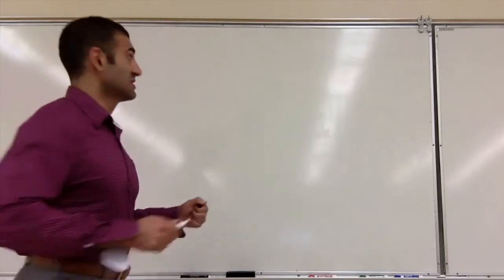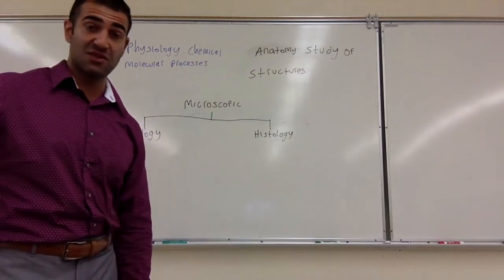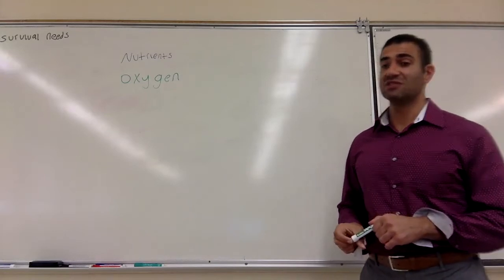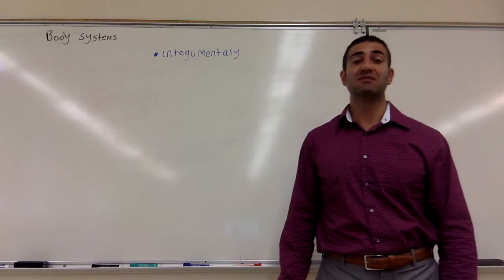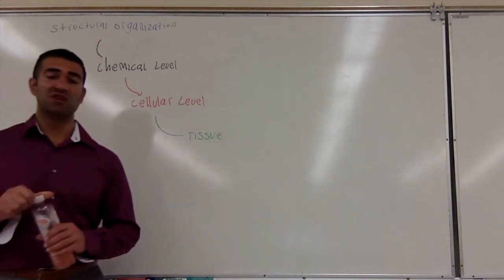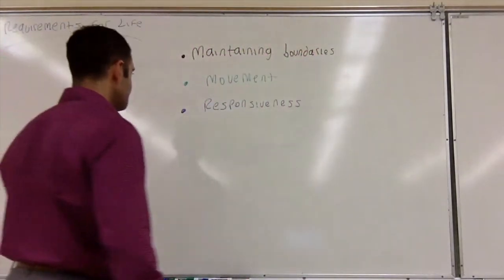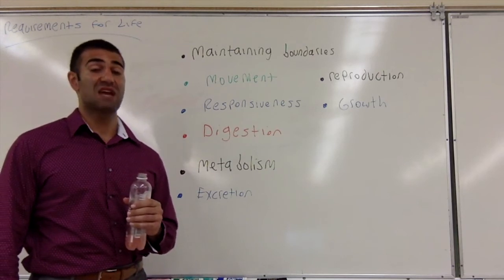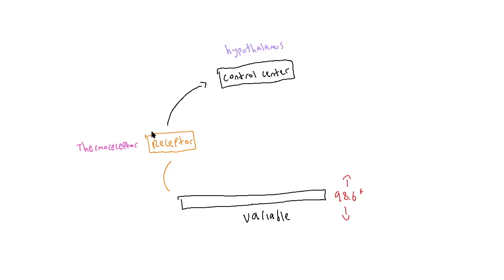PYSO Lecture 1